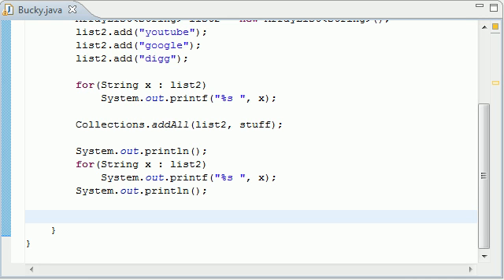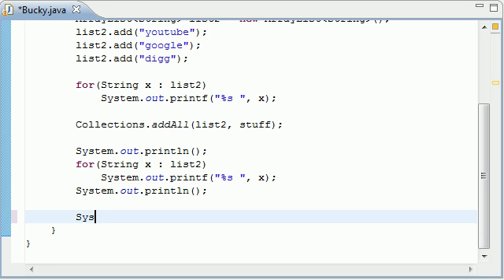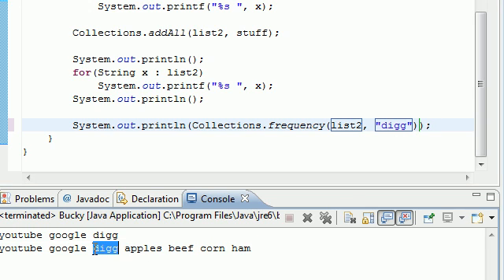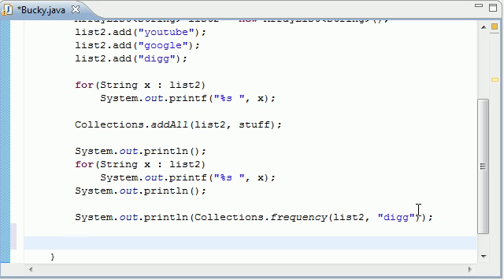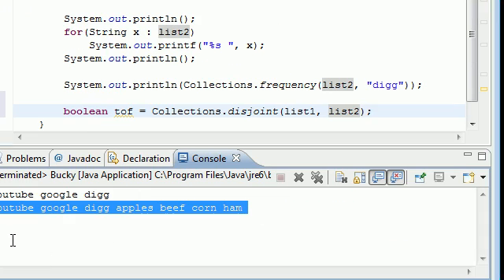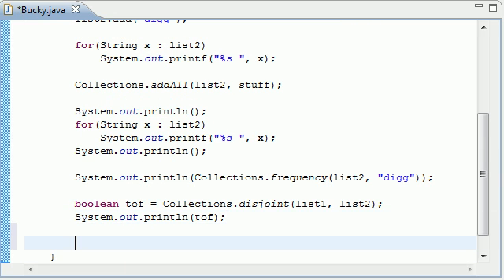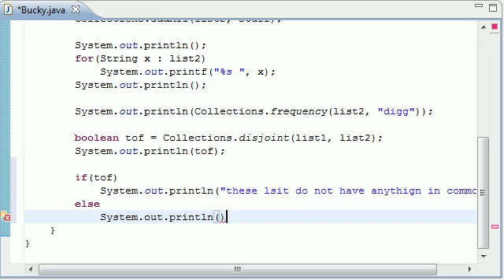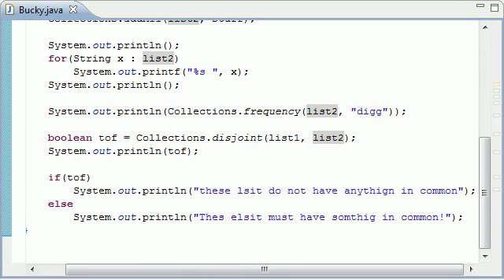Intermediate Java Tutorial - 13 - frequency, disjoint